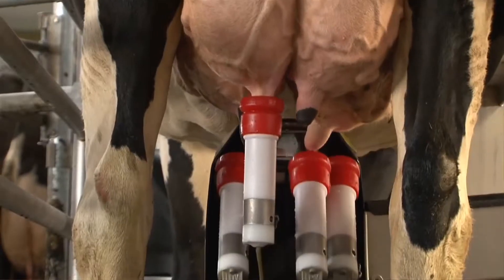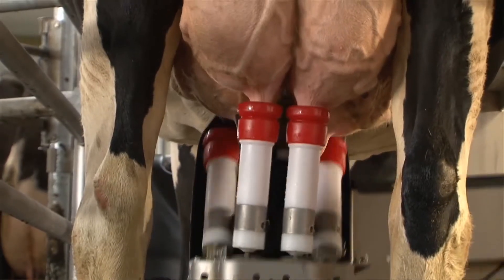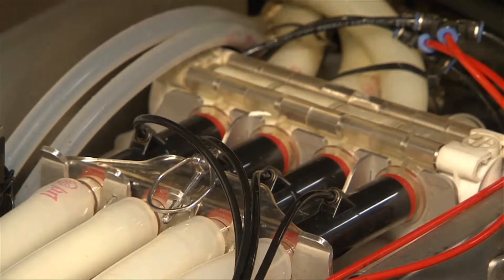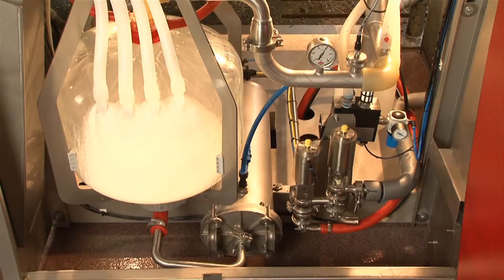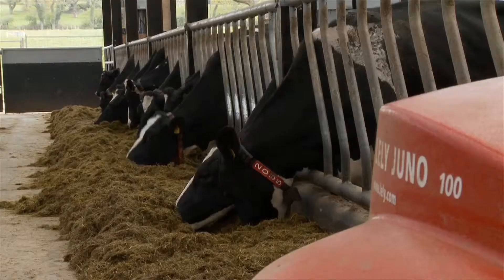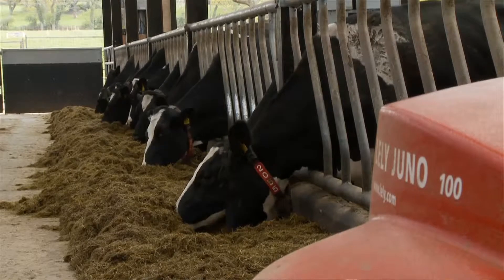Glanbia Feeds for dairy cows in Ireland - driving milk production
Glanbia Agribusiness Nutritionist Chris Miller talks about Gain dairy feeds for irish dairy cows. Proven to increase milk yield and milk production. Gain dairy feeds contain feed technologies from Alltech, Techna and Provimi. Milk quality, proteins, solids, decrease milk fever.